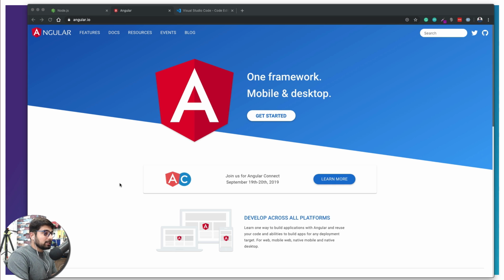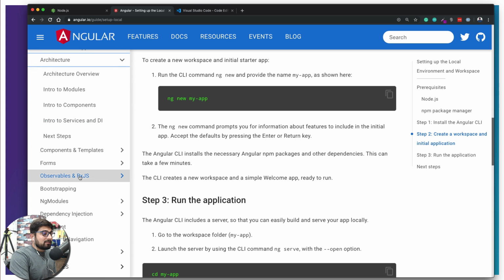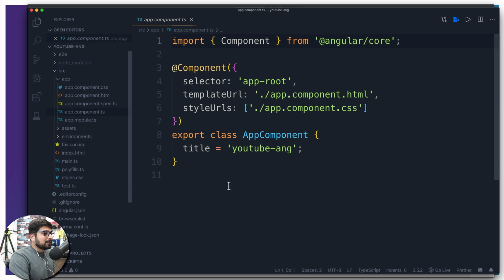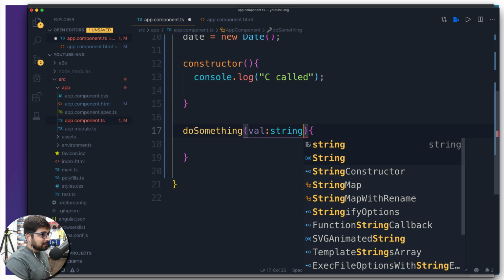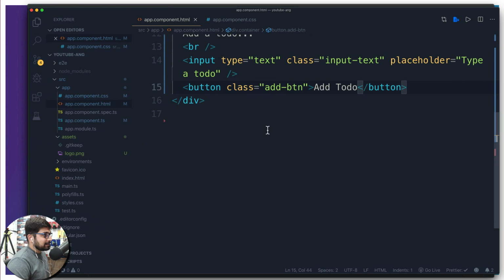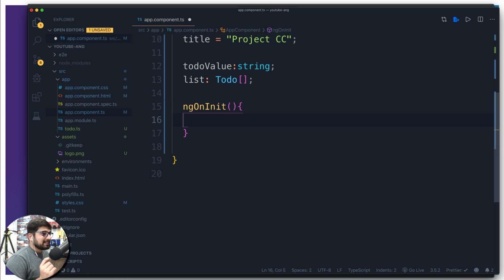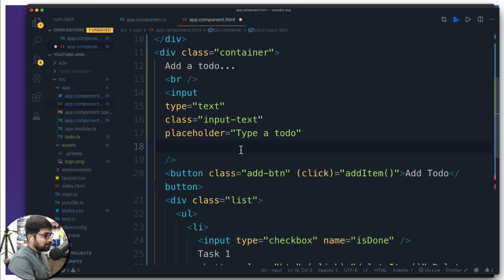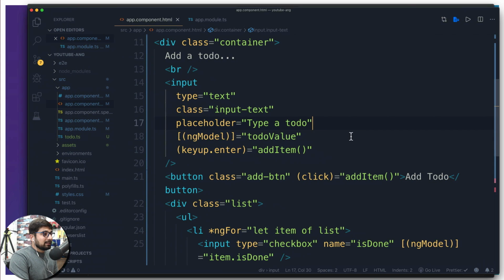Angular Crash Course for beginners